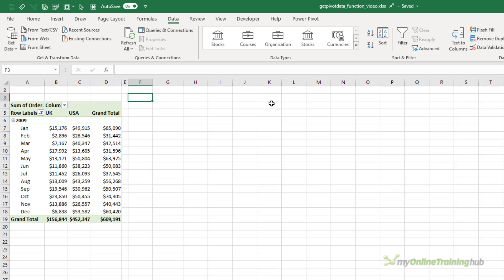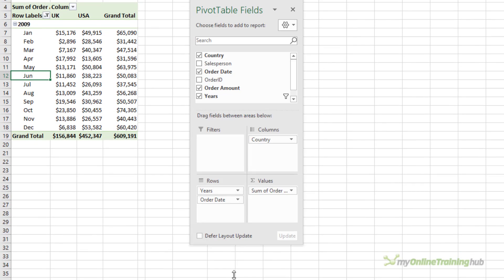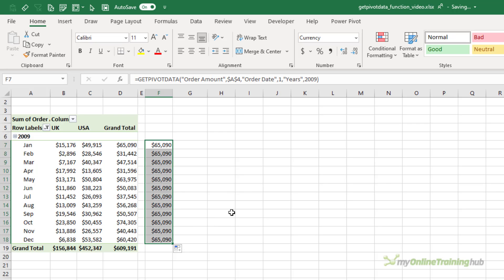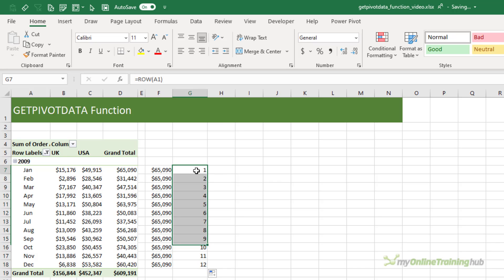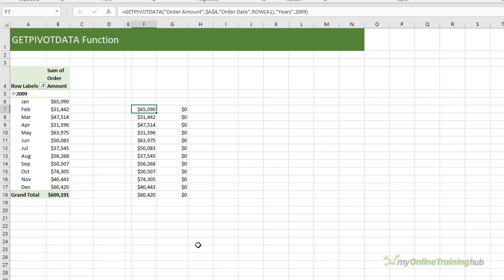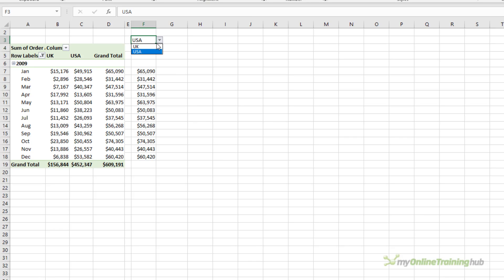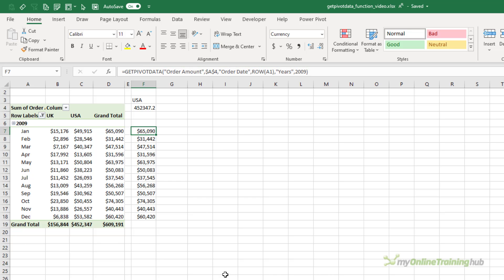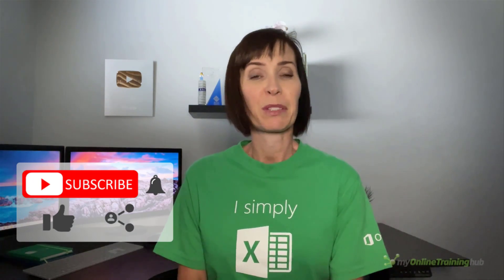I 💓 GETPIVOTDATA and why you should too!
Excel's GETPIVOTDATA function enables you to quickly and easily build robust reports that reference PivotTables that won't break formulas when filters are applied.

⏲ TIMESTAMPS
0:39 Enable autogenerating GETPIVOTDATA
1:15 The sample data - important for understanding how GETPIVOTDATA references grouped dates
1:48 Referencing value cells in PivotTables
2:43 Making GETPIVOTDATA formulas dynamic
4:57 Data Validation with GETPIVOTDATA
5:52 Tips for working with GETPIVOTDATA